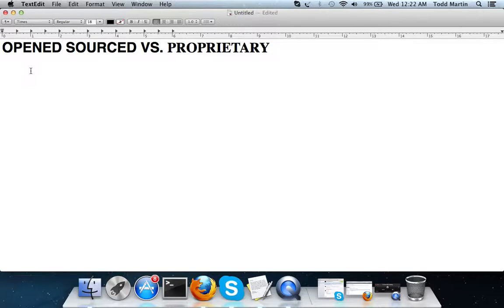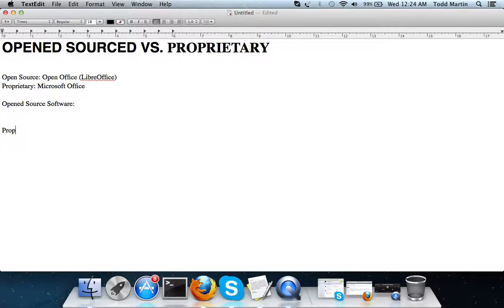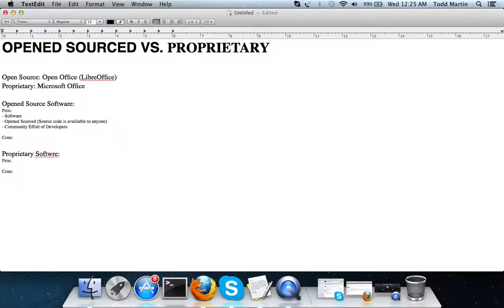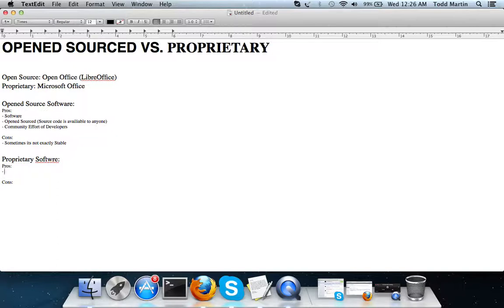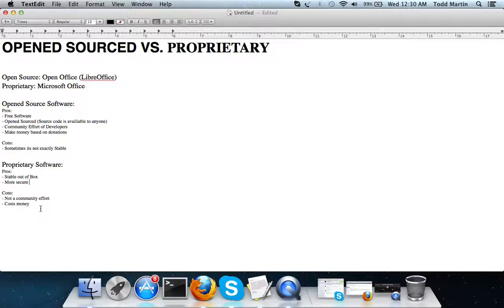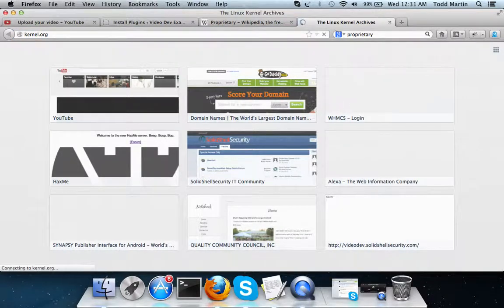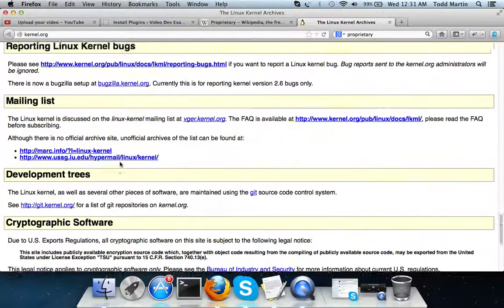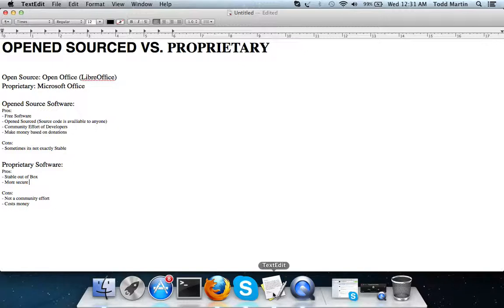Opened Sourced vs. Proprietary Software